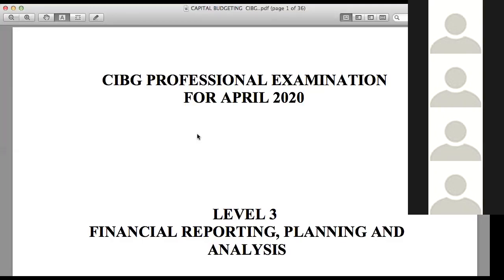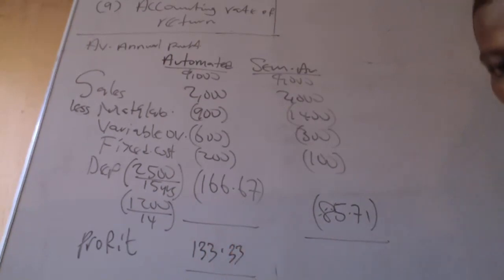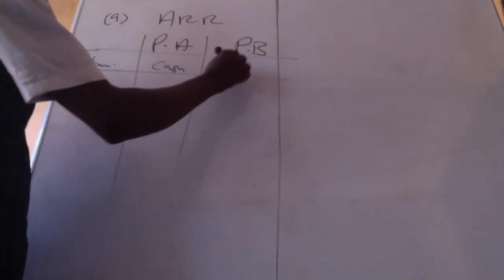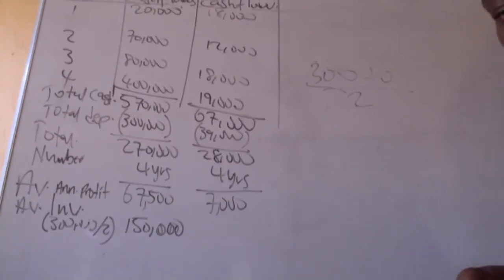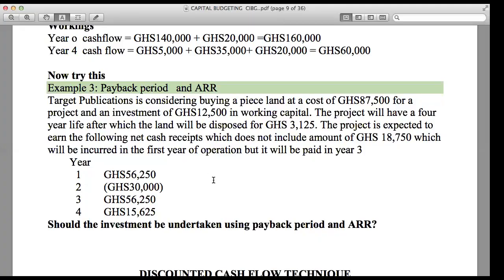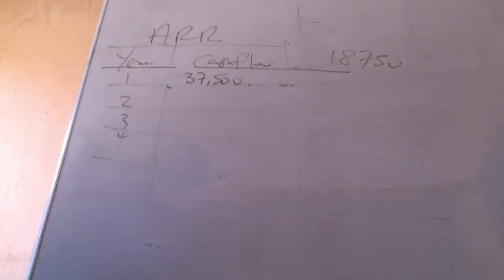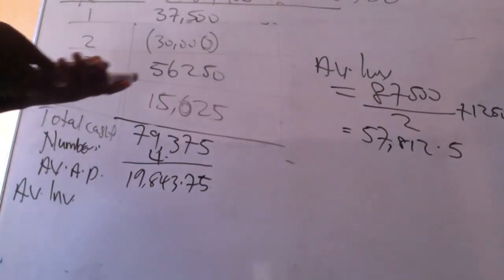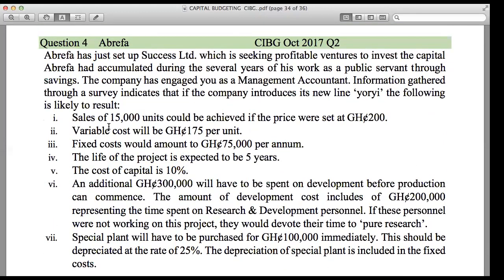Question solving Investment appraisal